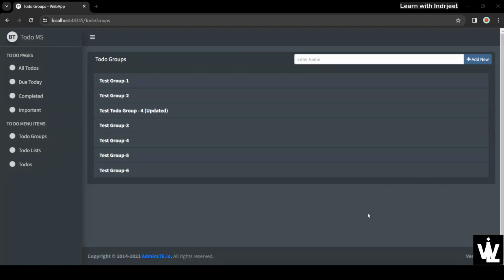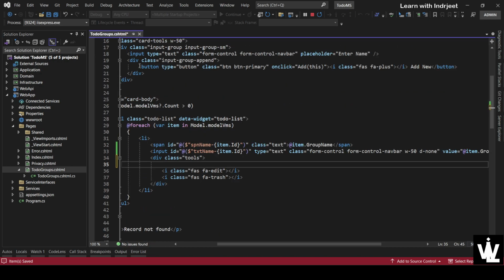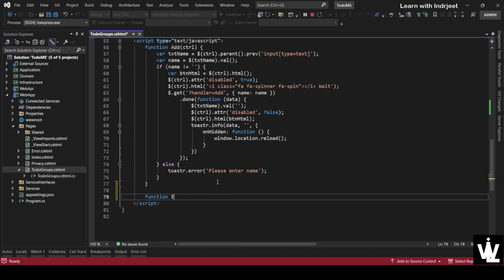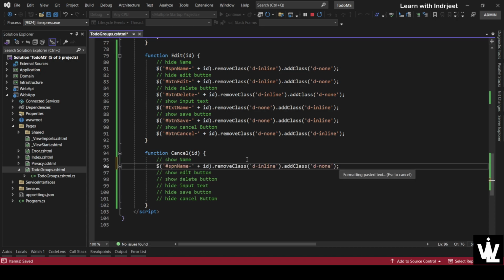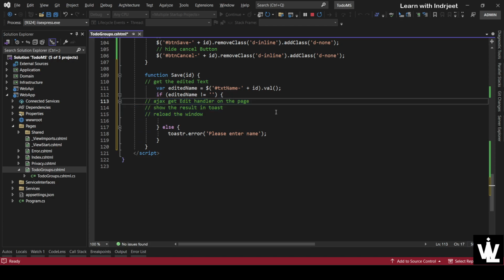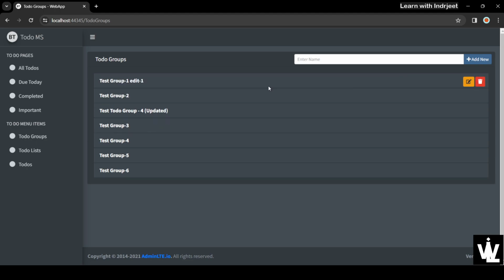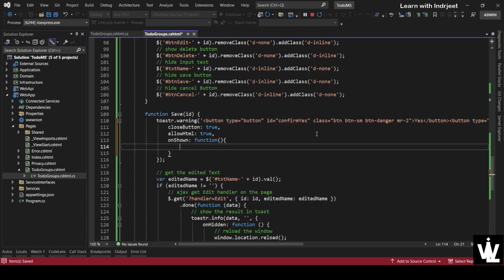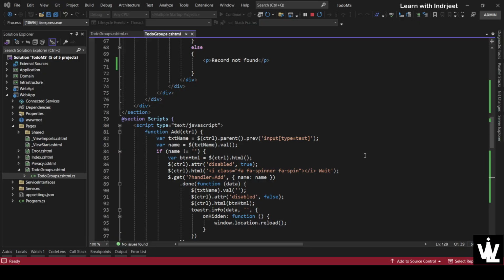19. Implementing “Inline Edit” on Todo Groups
Implementing “Inline Edit” on Todo Groups Page